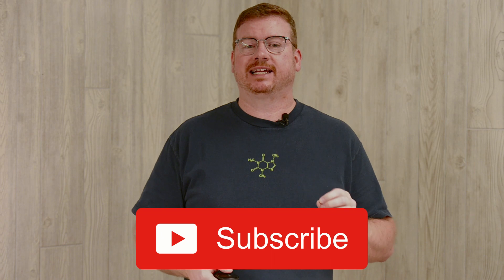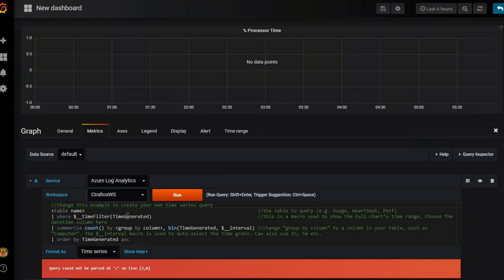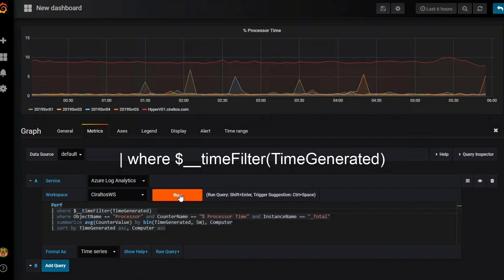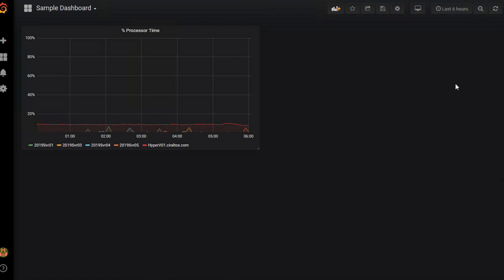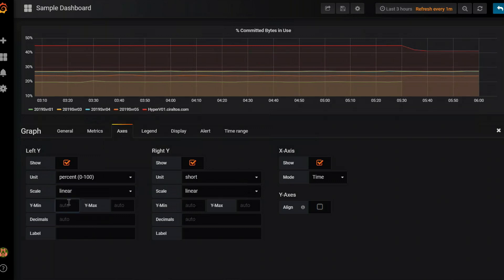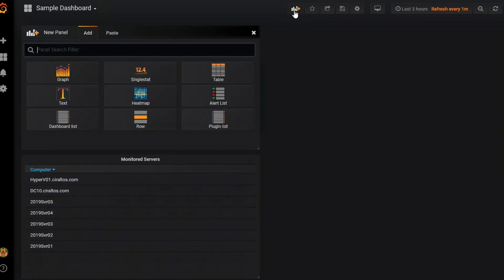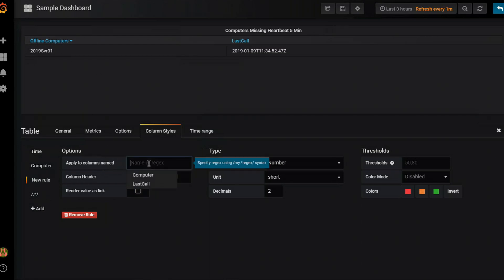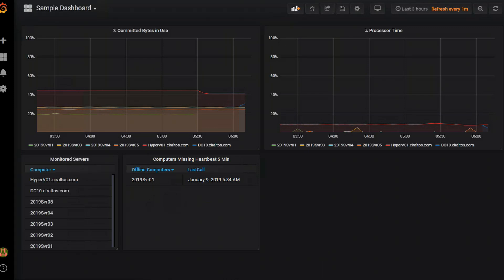Grafana Dashboard with Log Analytics Data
This video is a walk through on creating a dashboard in Grafana that displays data from Log Analytics.  My previous video covered connecting a Grafana installation to a Log Analytics workspace.  The examples shown are intended to give the reader an overview of options to help get started with Grafana.